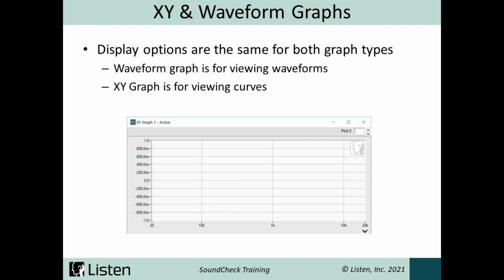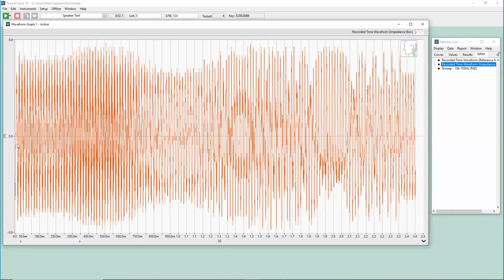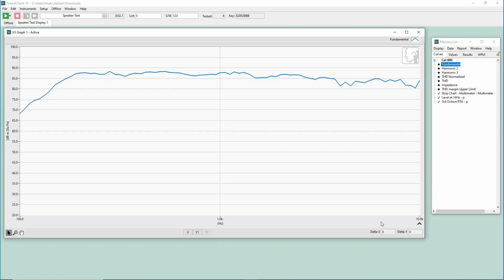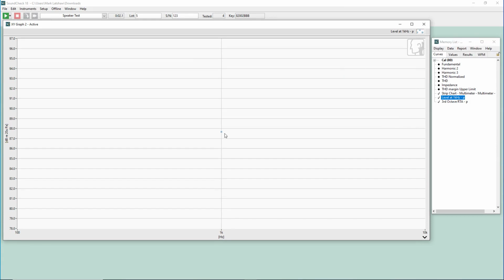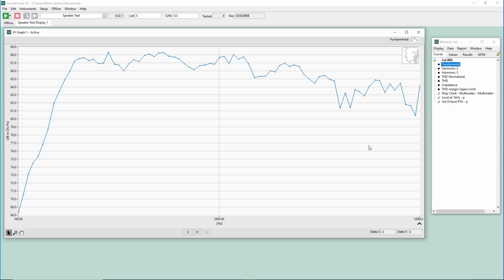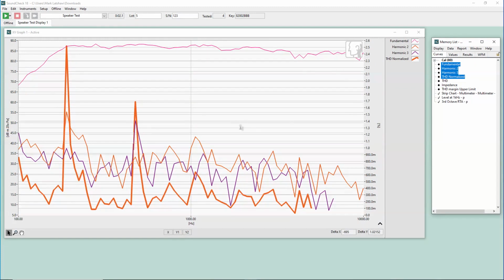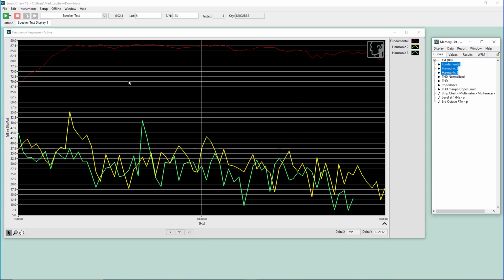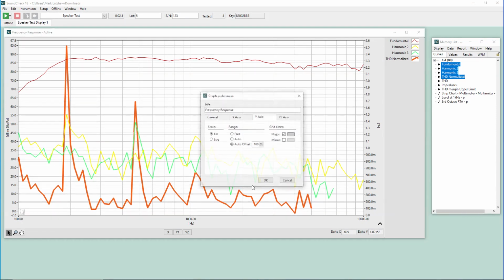SoundCheck Tutorial #12-4 Display - XY and Waveform Graphs